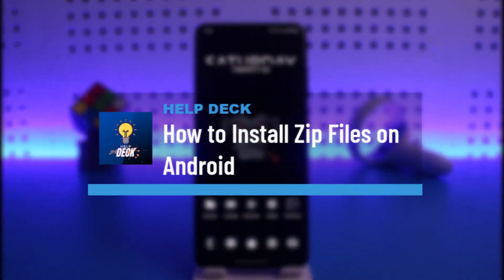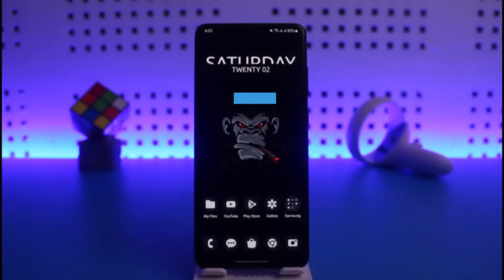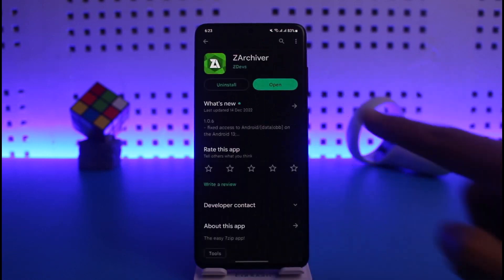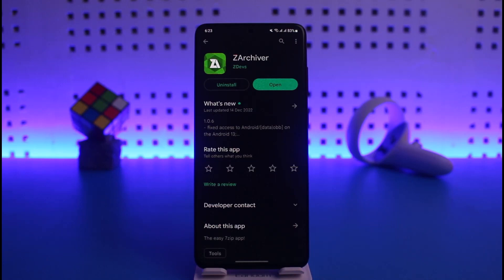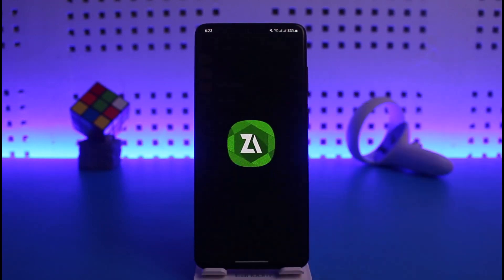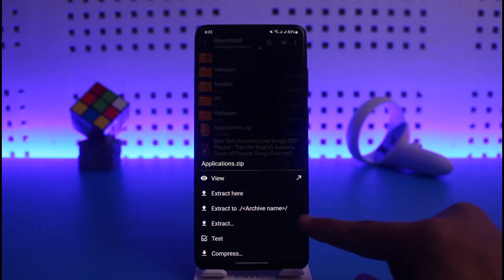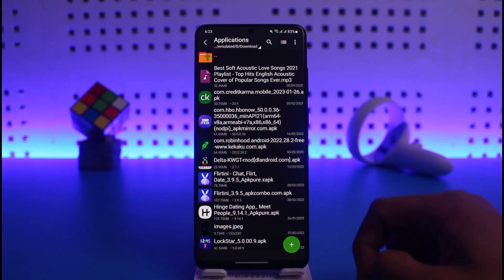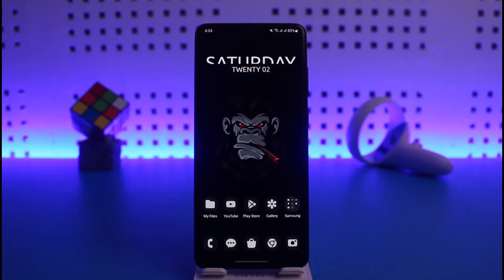How to Install Zip Files on Android - Download ZIP File on Android - Extract Zip Files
This video guides you in quick easy steps to extract Zip files on your Android phone. So make sure to watch this video till the end.

~ Chapters:
0:00 Introduction
0:10 Things to Understand
0:23 Z-Archiver
1:00 Extract Zip Files
1:29 Conclusion